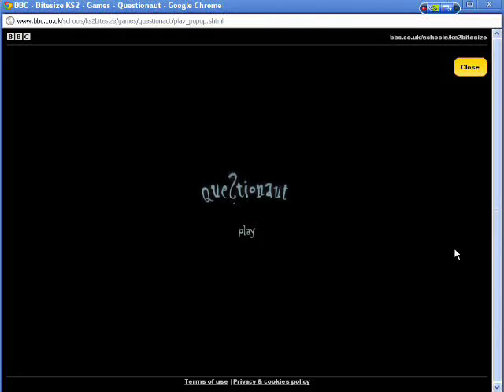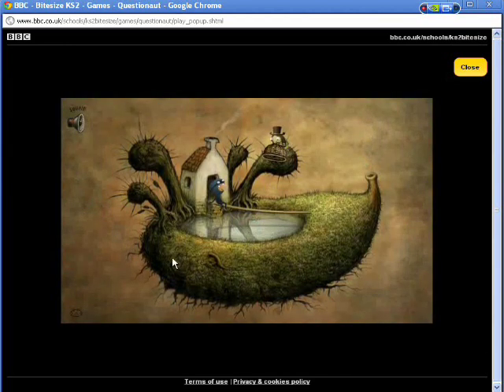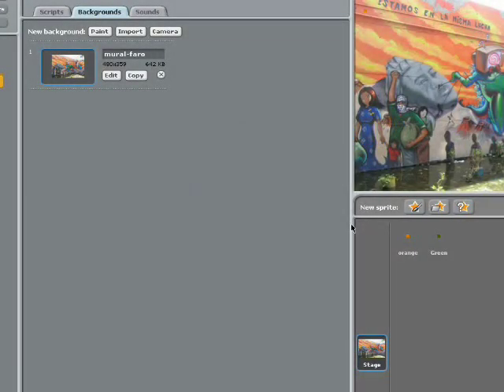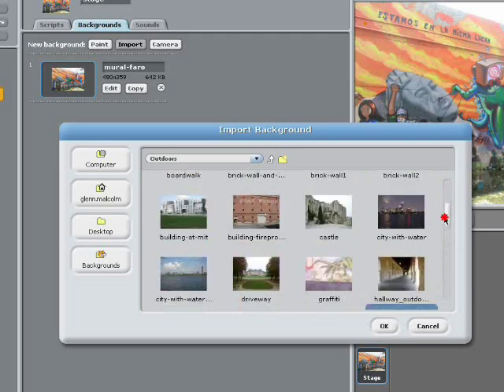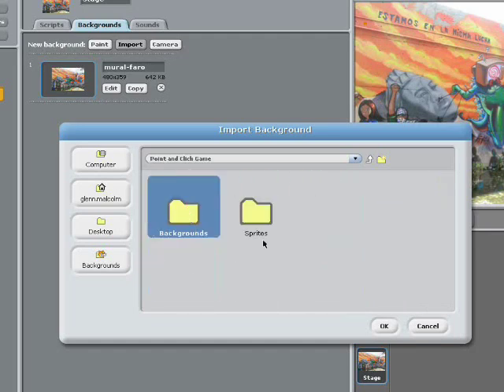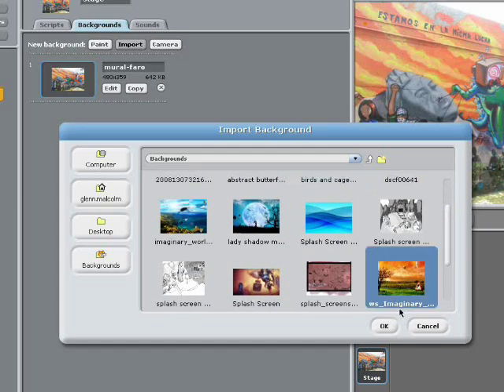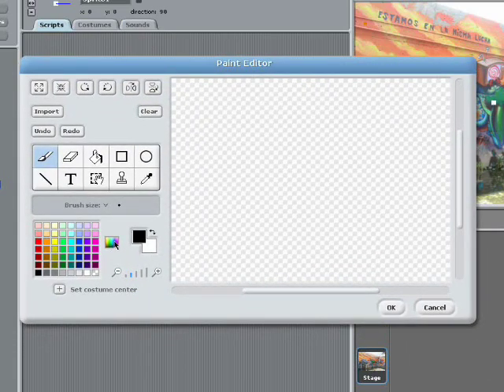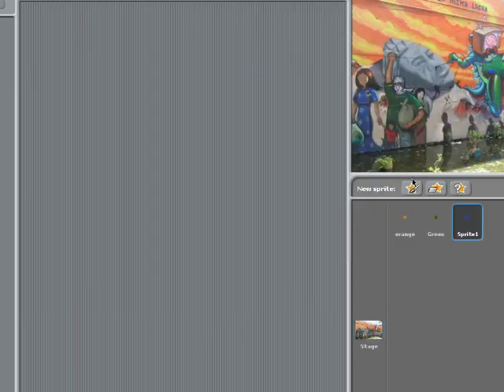Make a Scratch Making a Point and Click Game Part 1